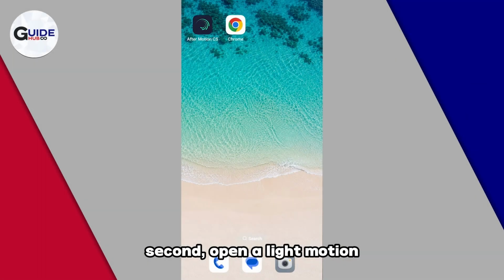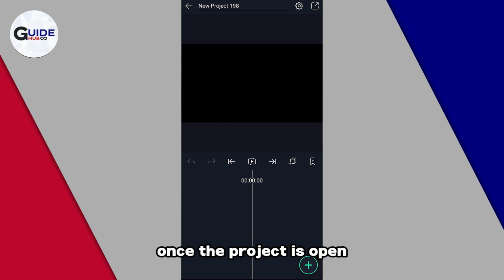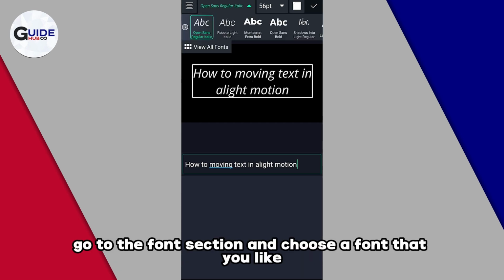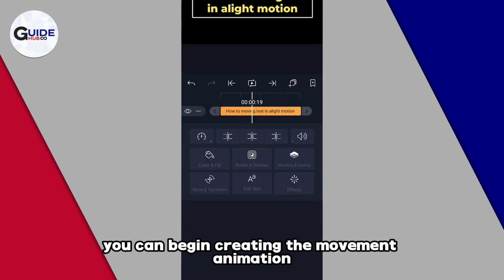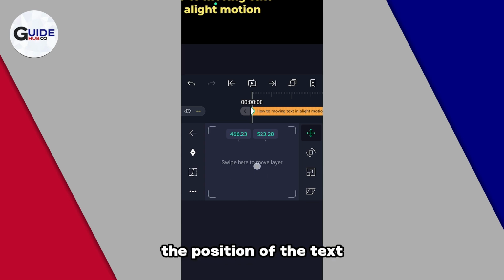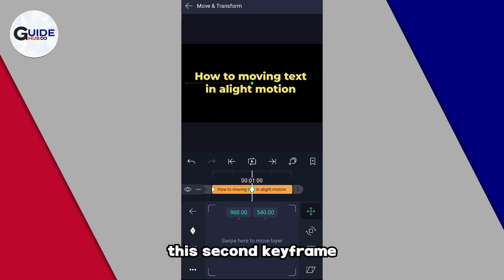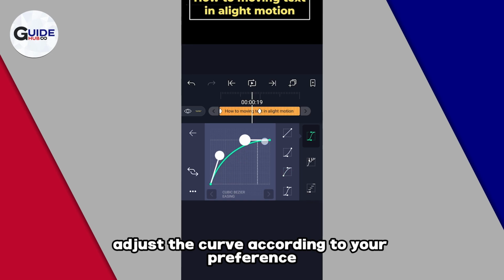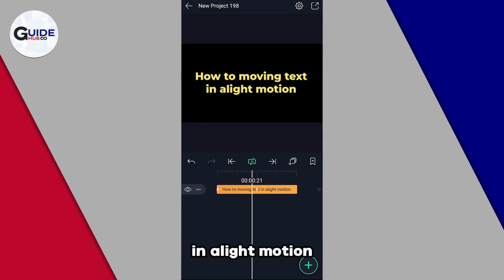How To Moving Text in Alight Motion (𝟮𝟬𝟮𝟲) | 100% WORKS | NO Yapping, To The Point! | FAST & EASY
(2026) Learn How To Moving Text in Alight Motion in this video (NO YAPPING + 100% WORKS!) | EASY FULL GUIDE, Everything You Need To Know! | Moving Text in Alight Motion